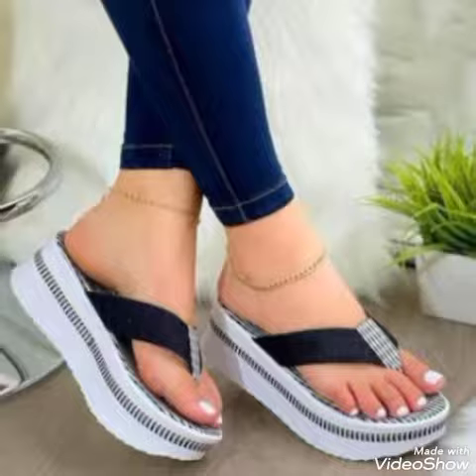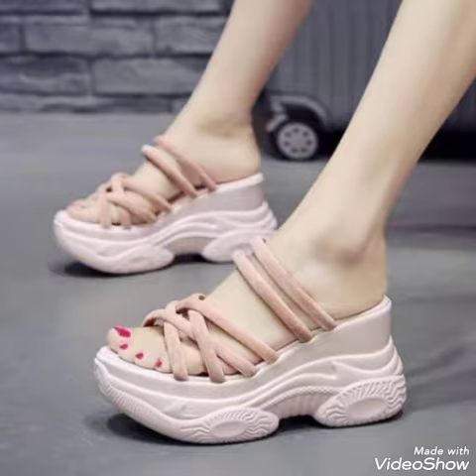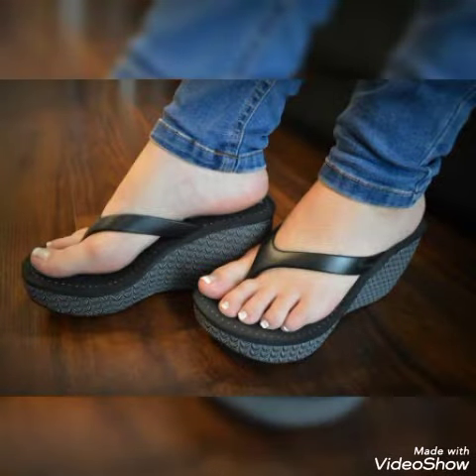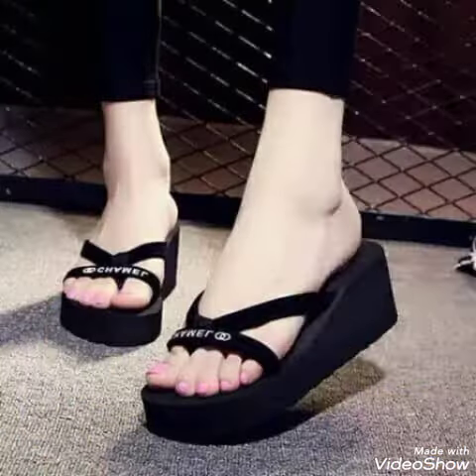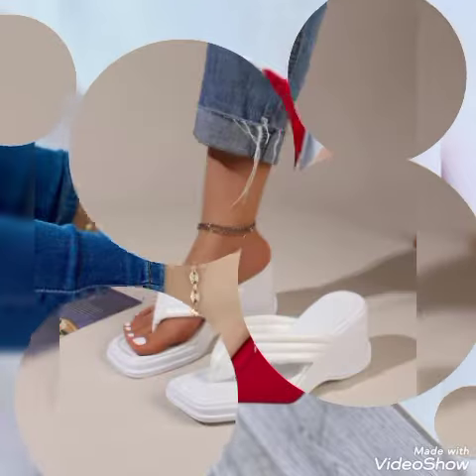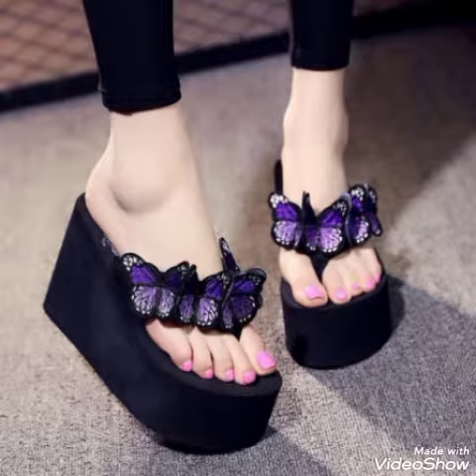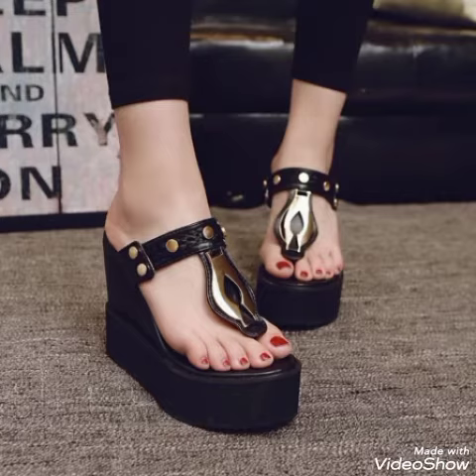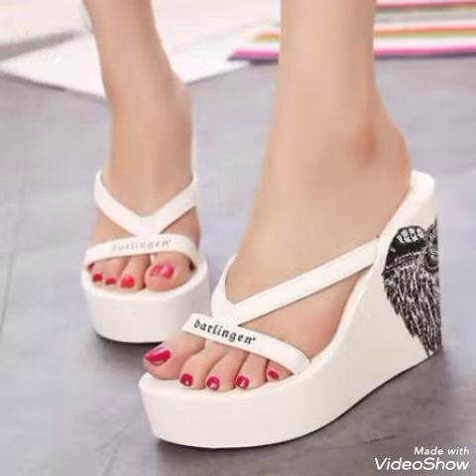Thick sole high heel 👠 sandals/ flip flops mules